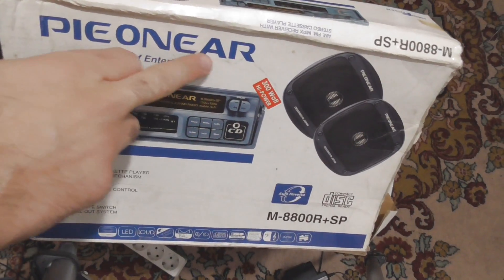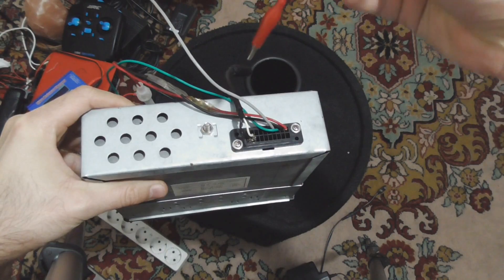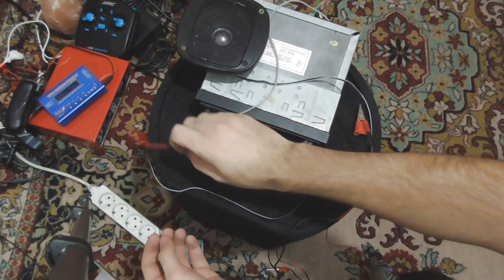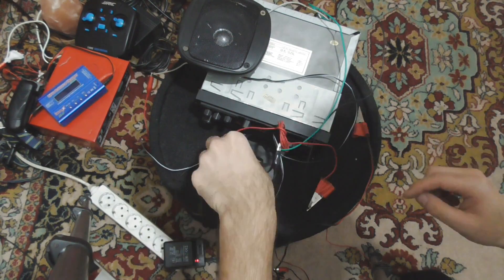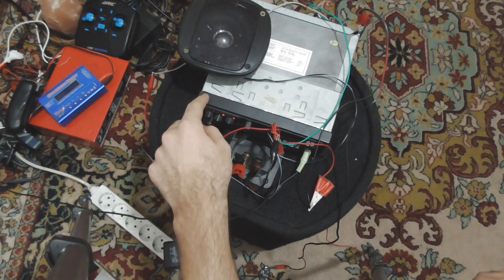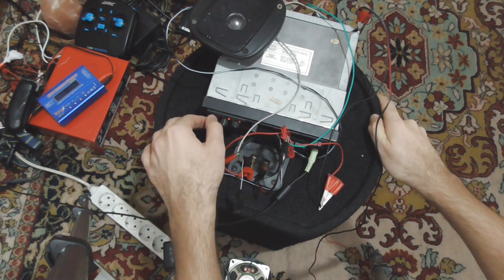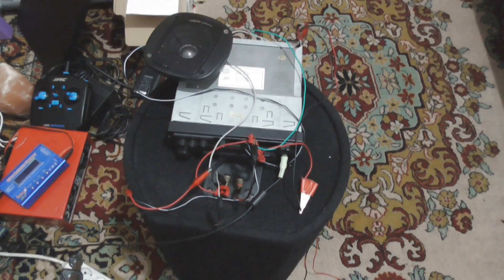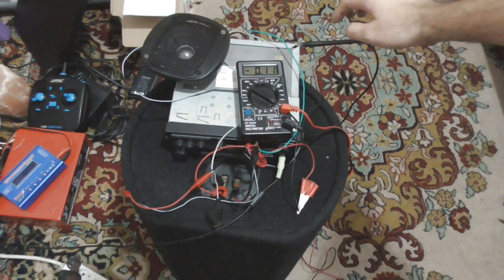Using an old Car Radio-Cassette player as an Audio Amplifier (Pieonear M8800R+SP)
The radio/casette player was powered from a DC adapter at 1.5 - 12 volts. Music was played from a PC, and the PC's sound-card was connected to the radio's 3.5mm audio input port. When the radio was powered at only 1.5 volts the audio was almost inexistent, at 3 volts the music was present but it had distortions, at higher voltages between 4.5 - 12 the audio volume was almost identical.
Square a Saw - Lightning (feat. Veela)